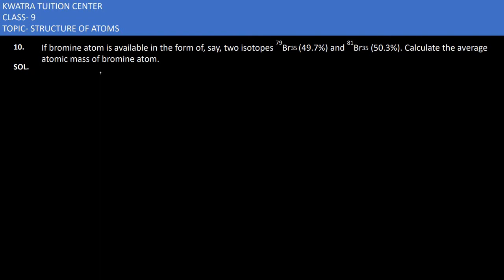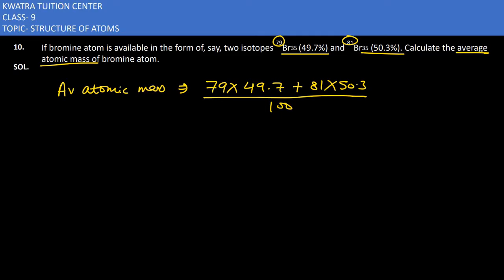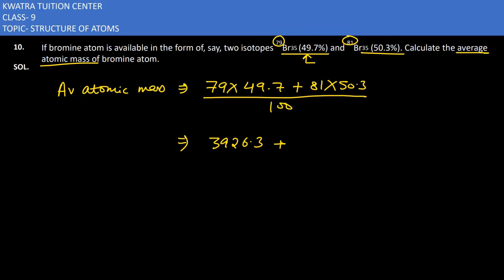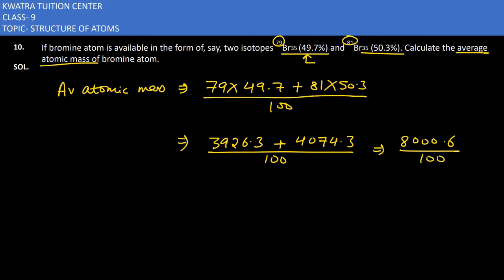10. If bromine atom is available in the form of, say, two isotopes 79Br35 (49.7%) and 81Br35 (50.3%)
If bromine atom is available in the form of, say, two isotopes 79Br35 (49.7%) and 81Br35 (50.3%). Calculate the average atomic mass of bromine atom.